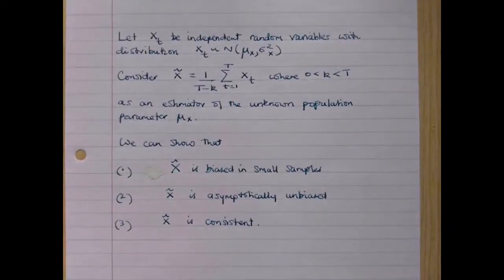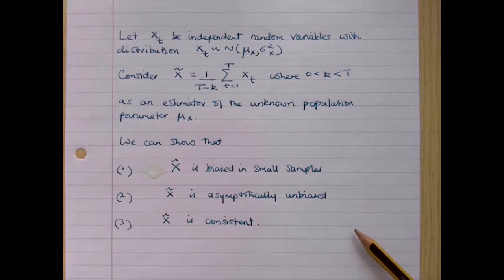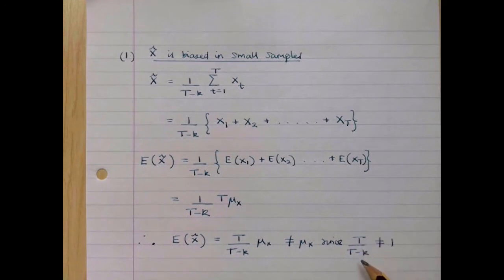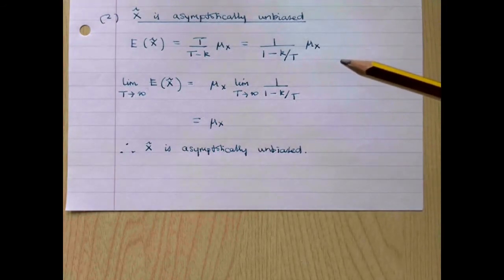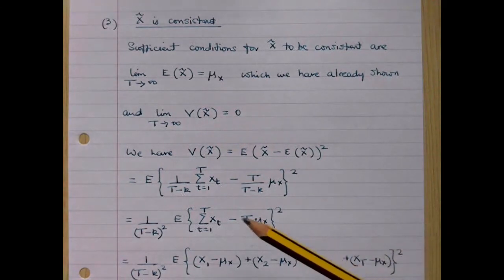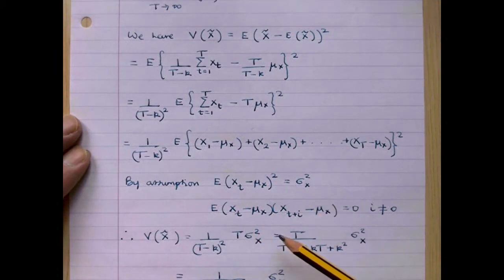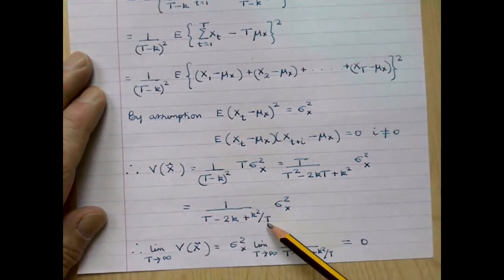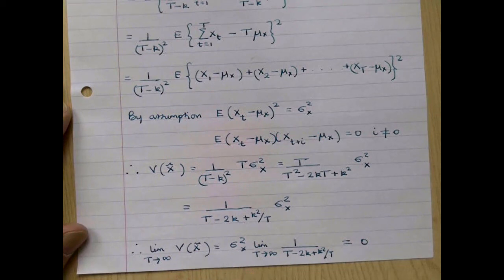ECB003 Lecture 16: Bias and Consistency Example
This expands on an example used in my level B Econometrics module.